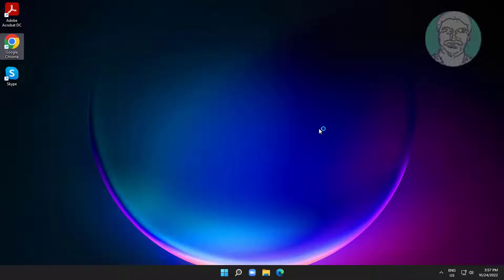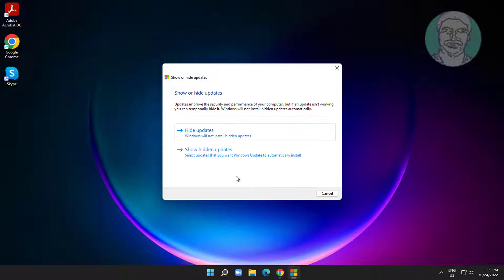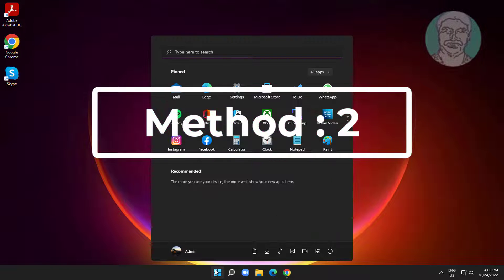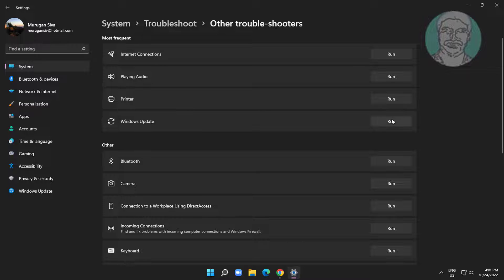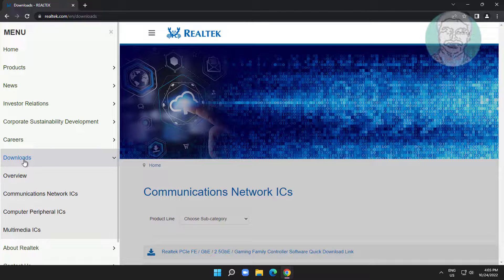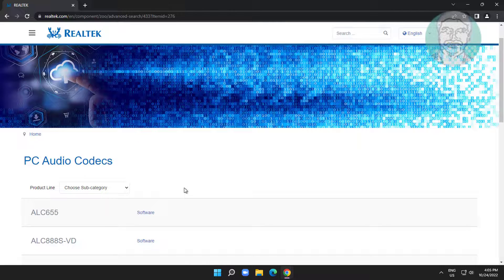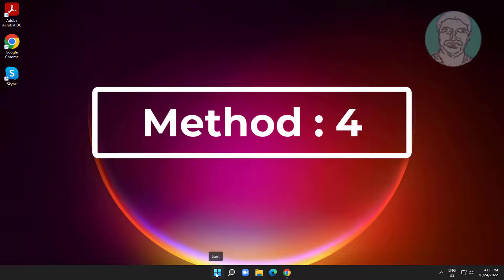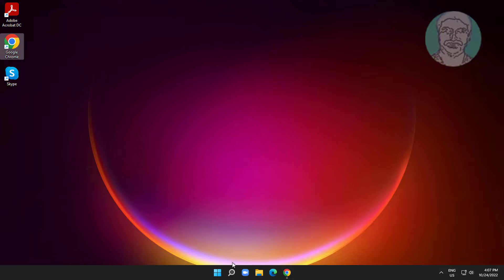Fix "Realtek Semiconductor Corp - Extension" Keeps Showing Up In Windows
This Tutorial Helps to Fix "Realtek Semiconductor Corp - Extension" Keeps Showing Up In Windows

00:00 Intro
00:11 Method 1 - Show or Hide Updates
01:24 Method 2 - Windows Update Troubleshooting
02:03 Method 3 - Install Driver For Manufacturer Website
03:33 Method 4 - Rollback Audio Driver
04:13 Closing